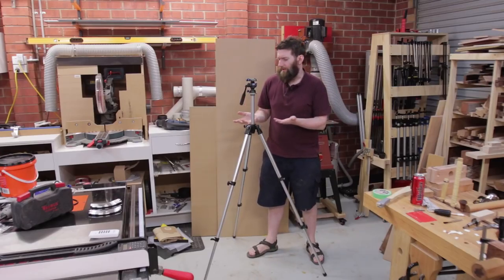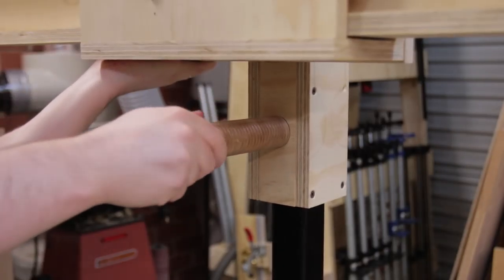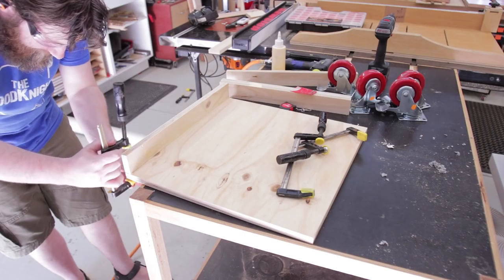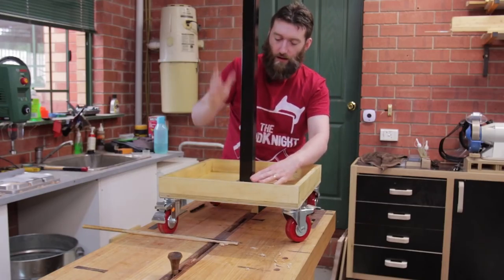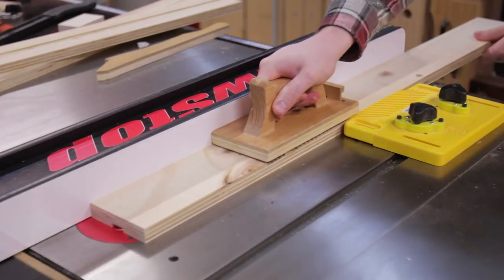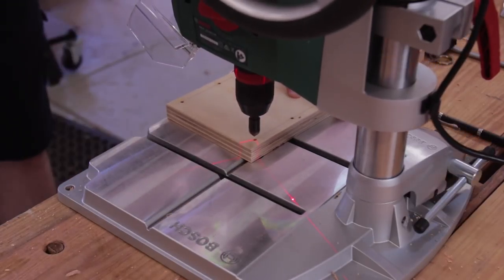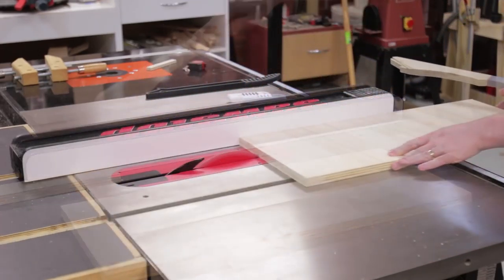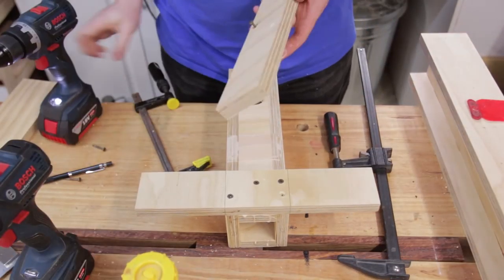Studio Video Camera Stand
For workshop videos, tripods suck. They take up lots of space, and adjustments to height are a very slow process. In this video I make a studio-style video camera stand. Based on Jer's Workshop design.